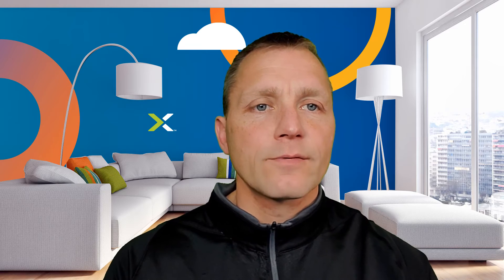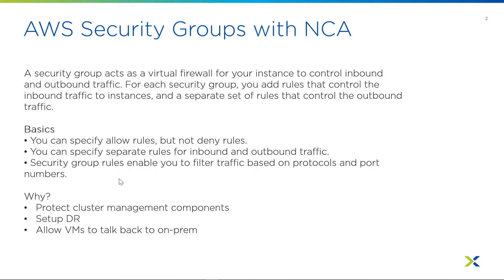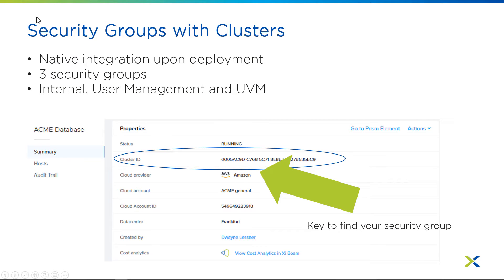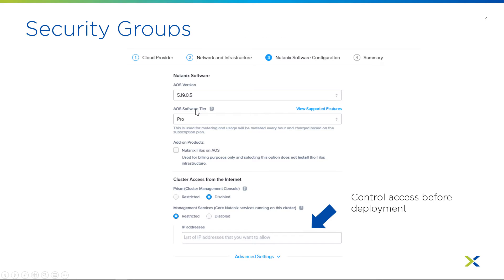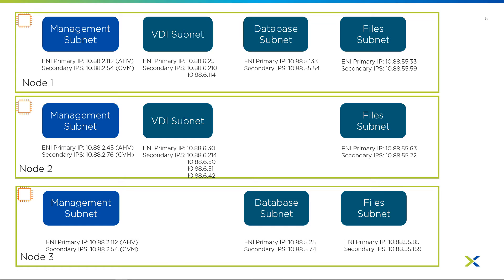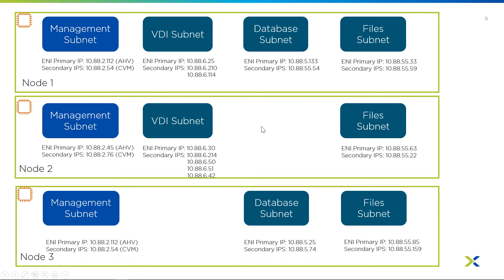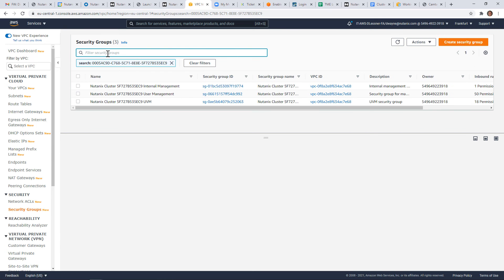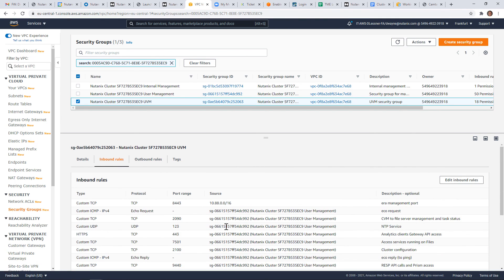Clusters - Integration with AWS Security Groups | Tech Bytes | Nutanix University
Learn about a new feature in Clusters that allows Nutanix to create 3 security groups in AWS to help protect your workloads automatically without additional products.

0:00 Introduction
0:49 AWS Security Groups with NCA
2:08 Security Groups with Clusters
3:54 Walkthrough a 3 Node Cluster
5:37 Demo